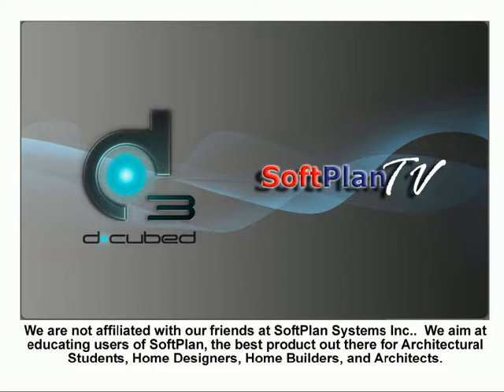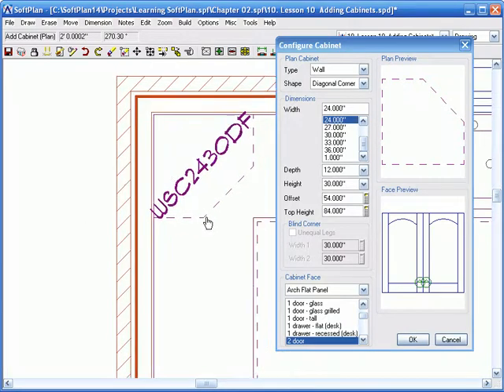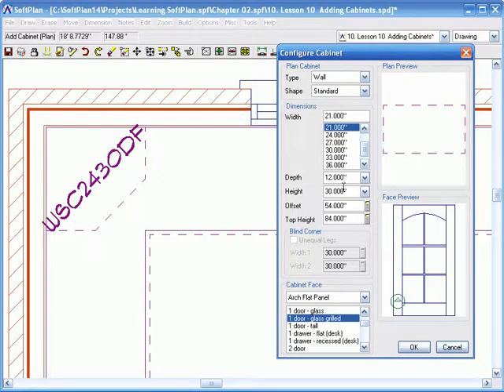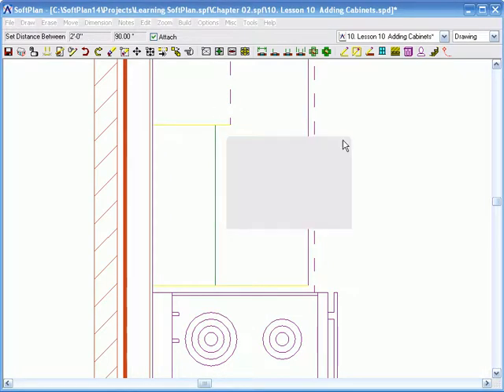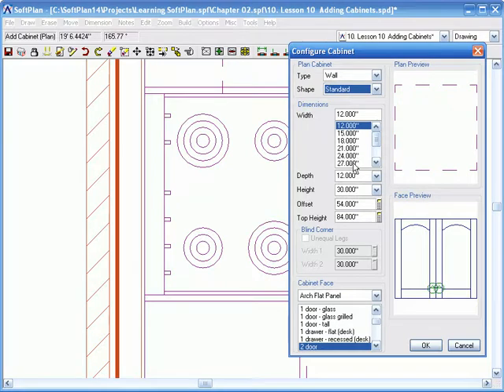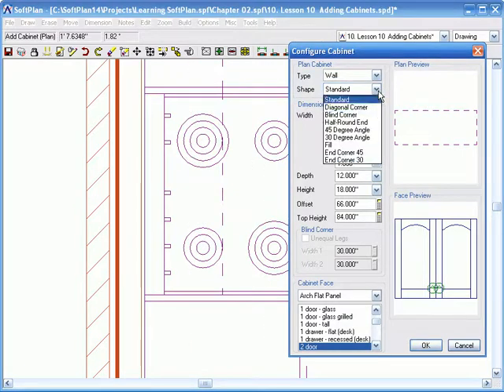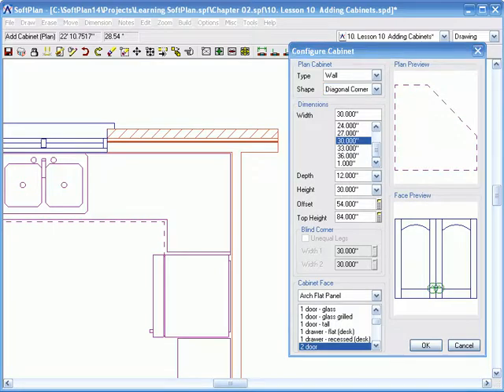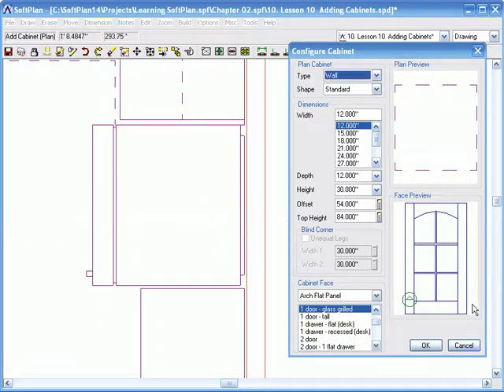softplan introduction chapter2 lesson10 adding wall cabinets part2